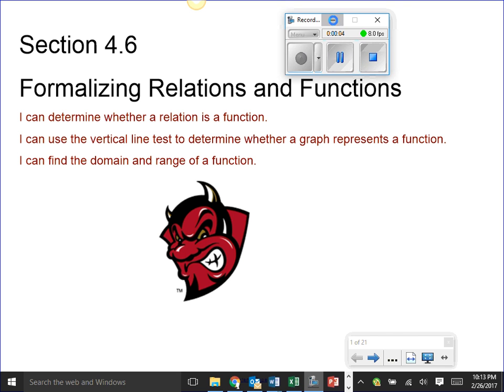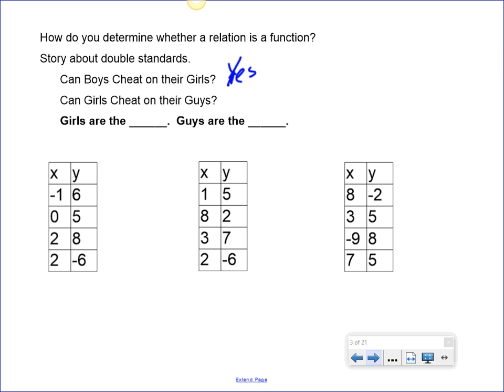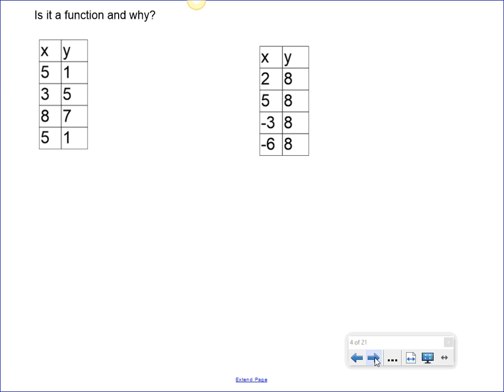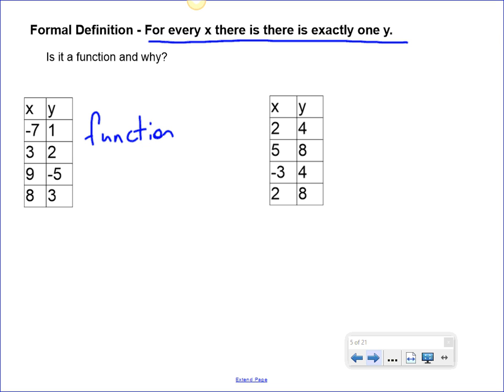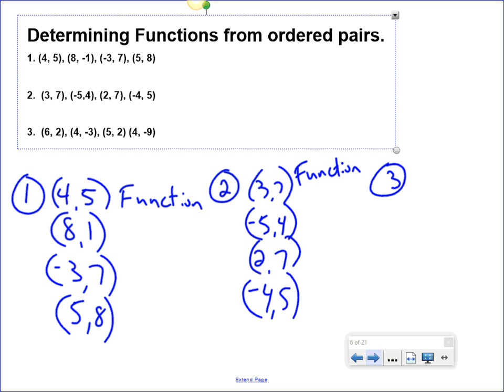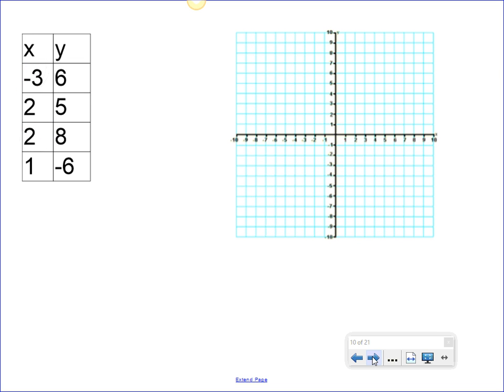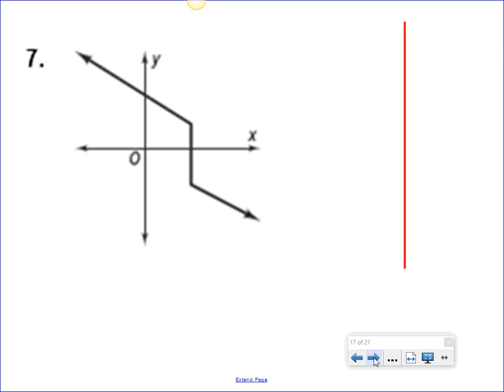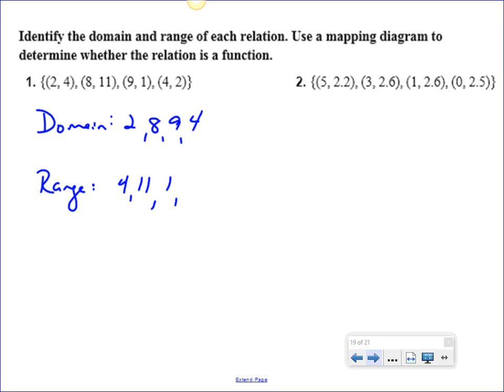Section 4 6 1